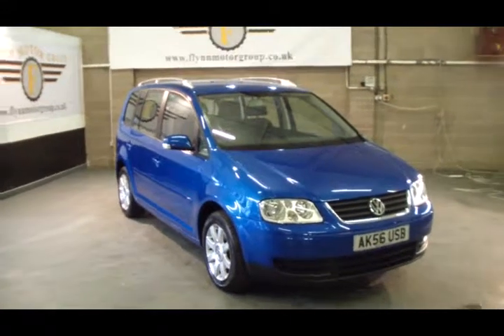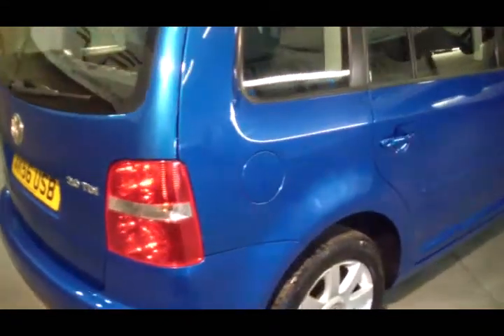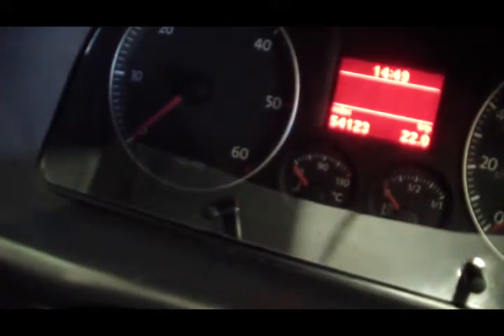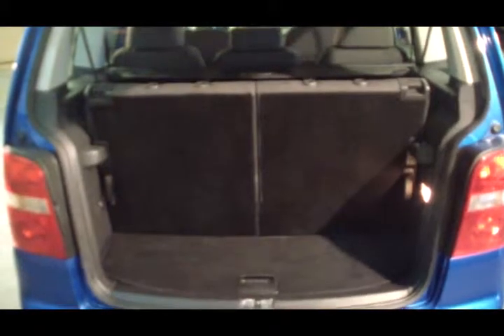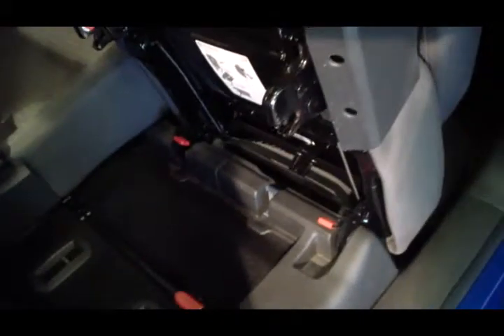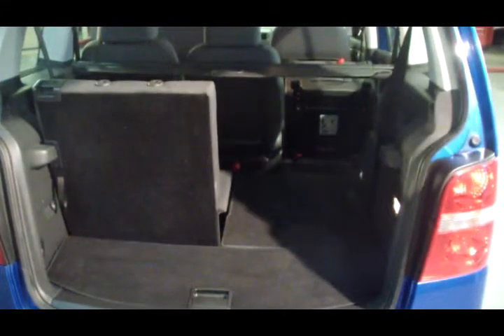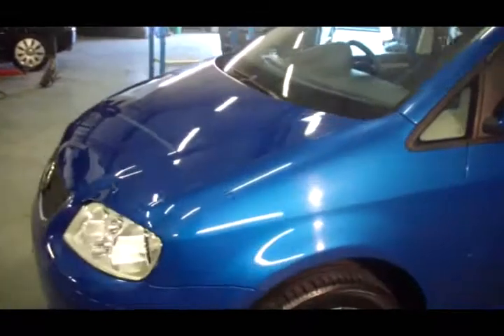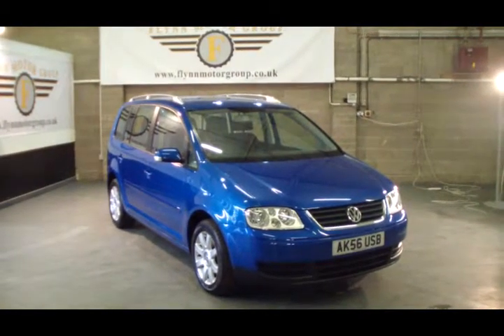FLYNN MOTORS 2006 56 VOLKSWAGEN TOURAN 2.0 SPORT TDI 7 STR